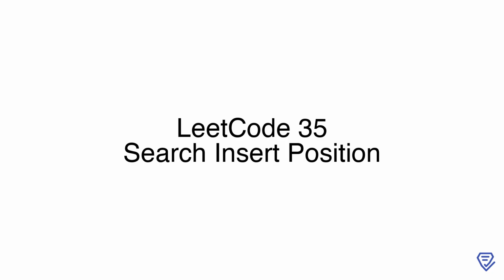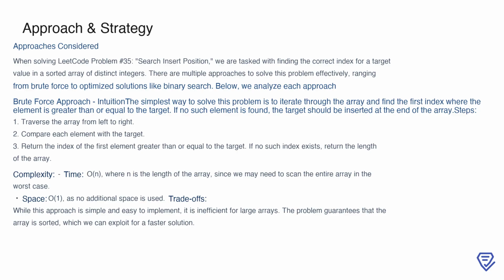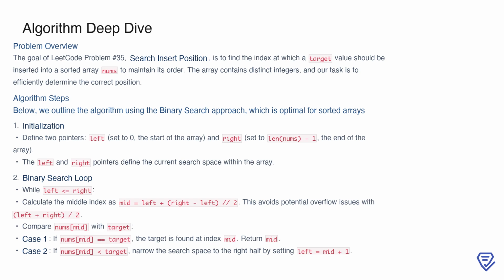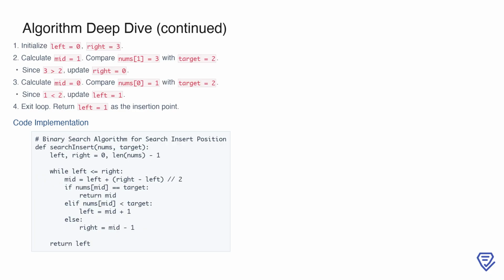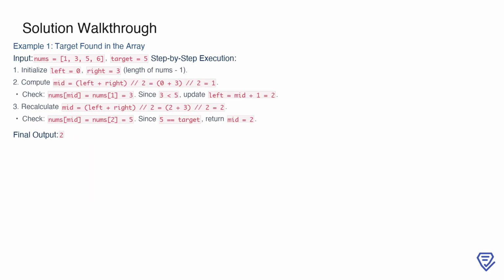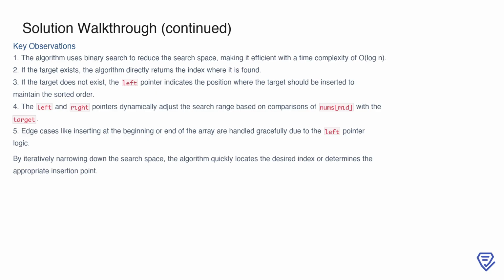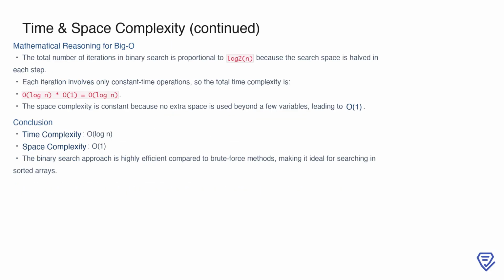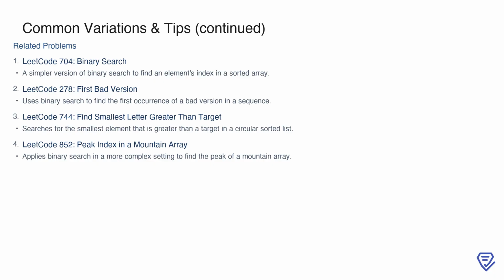LeetCode 35: Search Insert Position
Difficulty: Easy

📚 Topics: Array, Binary Search, Math, Recursion, Stack

⏱️ Timestamps:
00:00 - LeetCode 35: Search Insert Position
00:21 - Problem Statement
01:08 - Problem Statement (continued)
01:39 - Problem Statement (continued)
02:11 - Problem Statement (continued)
02:48 - Problem Statement (continued)
03:23 - Approach & Strategy
04:12 - Approach & Strategy (continued)
05:22 - Approach & Strategy (continued)
06:25 - Approach & Strategy (continued)
07:02 - Algorithm Deep Dive
08:14 - Algorithm Deep Dive (continued)
09:20 - Algorithm Deep Dive (continued)
10:33 - Algorithm Deep Dive (continued)
11:52 - Algorithm Deep Dive (continued)
12:31 - Python Implementation
14:10 - Java Implementation
14:36 - Solution Walkthrough
15:37 - Solution Walkthrough (continued)
16:55 - Solution Walkthrough (continued)
17:58 - Solution Walkthrough (continued)
18:43 - Time & Space Complexity
19:39 - Time & Space Complexity (continued)
20:41 - Time & Space Complexity (continued)
21:36 - Time & Space Complexity (continued)
22:33 - Common Variations & Tips
23:49 - Common Variations & Tips (continued)
24:54 - Common Variations & Tips (continued)
25:45 - Common Variations & Tips (continued)
26:44 - Conclusion
27:00 - Thank You!